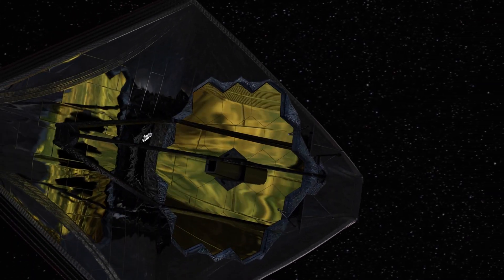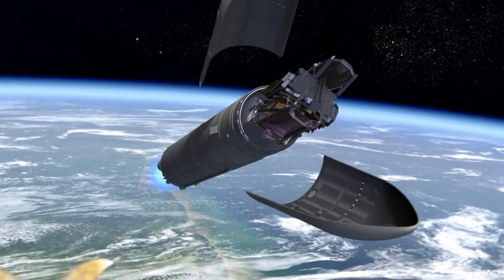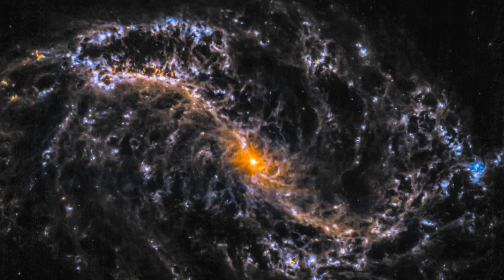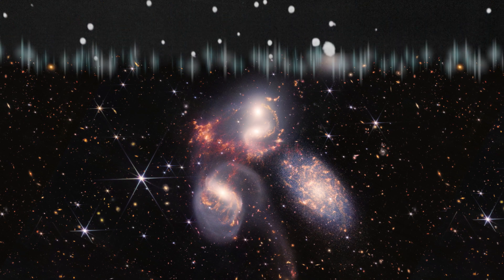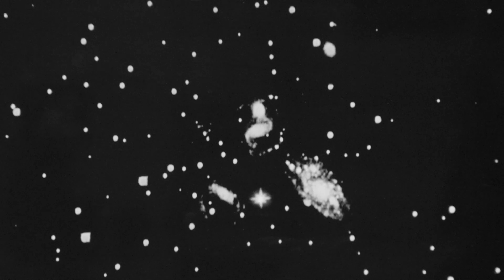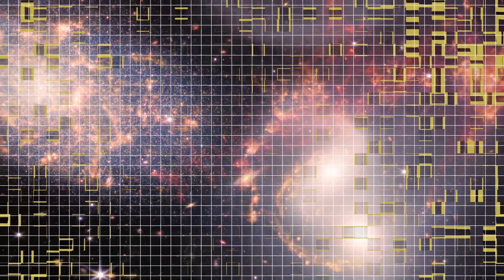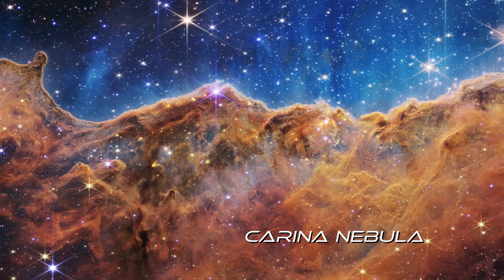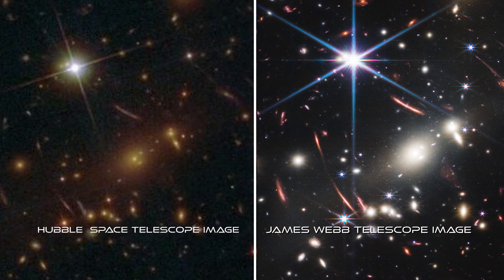IT'S A WONDERFUL TELESCOPE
On Christmas day 2021, the James Webb Space Telescope was launched into an orbit that would position it more than a million miles from Earth. It was a banner achievement in the history of astronomy, for this extraordinary instrument – 30 years in the making – is at least 100 times more powerful than any telescope ever constructed. Marvel at the Webb’s early images from deep space—each a new glimpse of God’s incomparable power and creative brilliance.